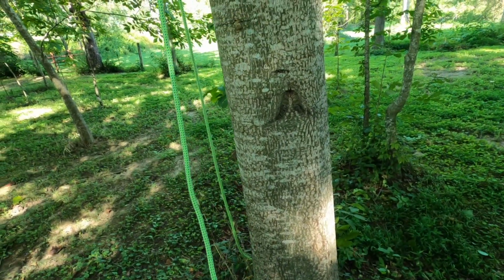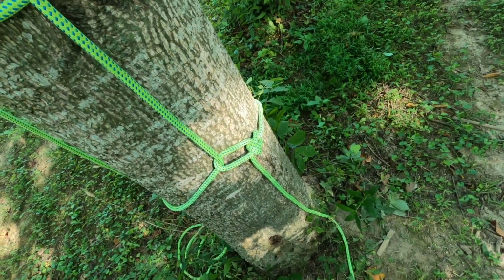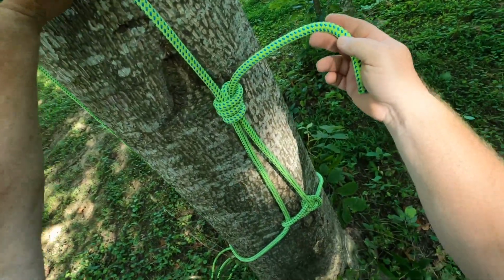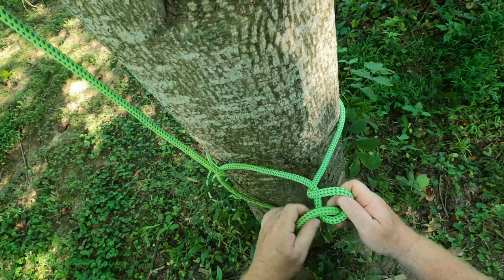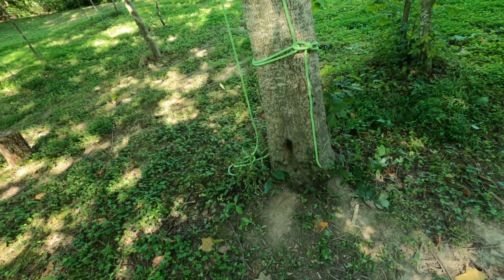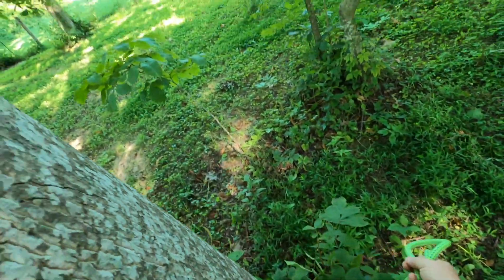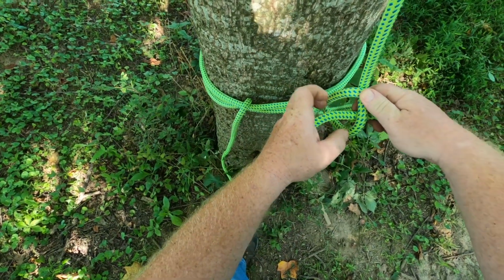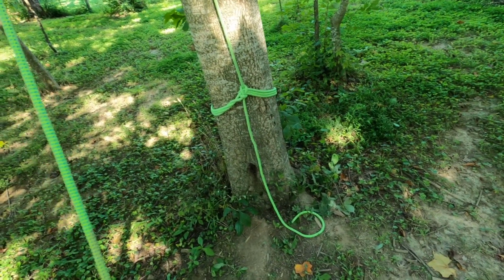How to tie Basal Anchors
Here I will show you three great ways to tie off your rope to an anchor. All three won't slip and will provide a safe way to secure your system without the use of hard links or carabiners.